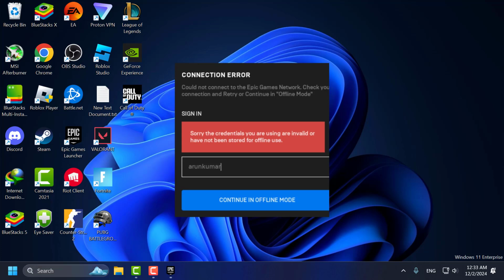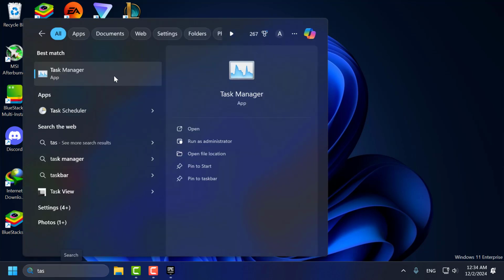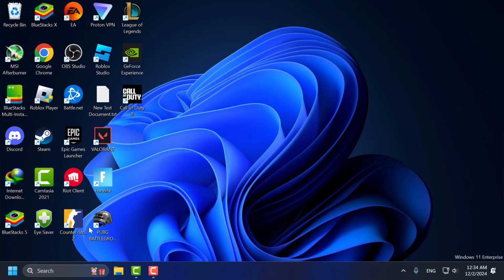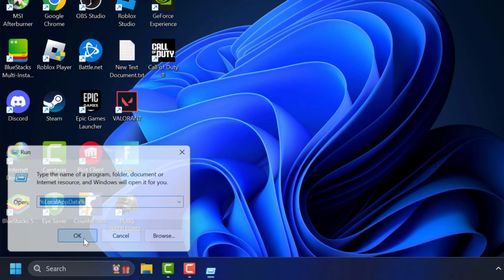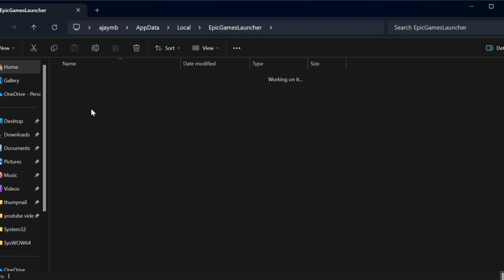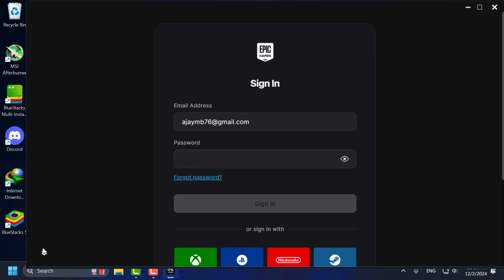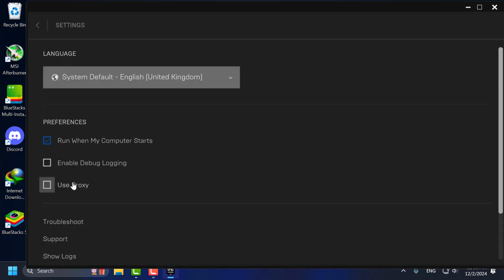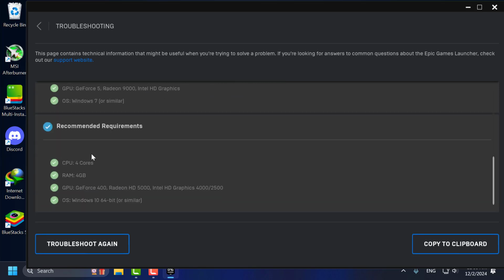How to Fix Sorry the Credentials You Are Using Are Invalid in Epic Games Launcher (2024)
If you're encountering the "invalid credentials" error in the Epic Games Launcher, it may be due to incorrect login details, account issues, or a corrupted launcher. Start by double-checking your username and password. If necessary, reset your password using the Forgot Password link on the Epic Games website. Ensure that two-factor authentication (2FA) is set up correctly. Clear the Epic Games Launcher cache by deleting the WebCache folder in C:\Users[YourUsername]\AppData\Local\EpicGamesLauncher. Lastly, reinstall the launcher to fix any corrupted files.

00:00 Intro
00:10 Solution

In This Video:
sorry the credentials you are using are invalid epic games